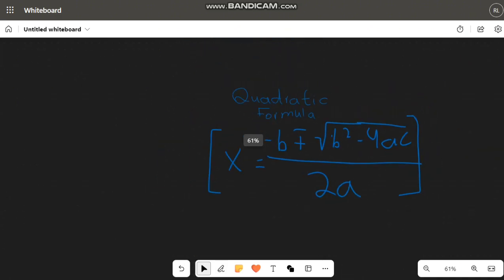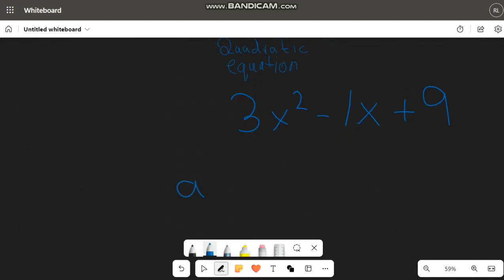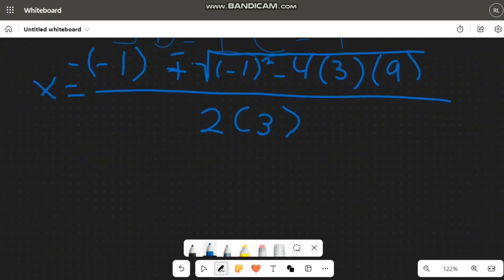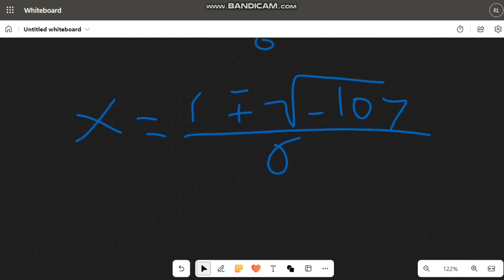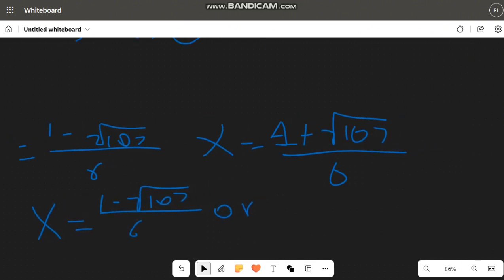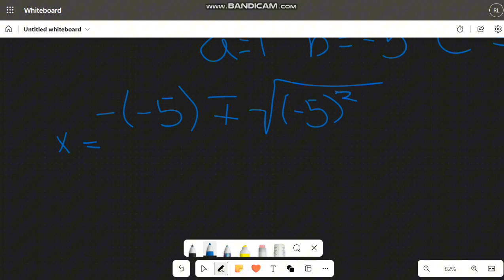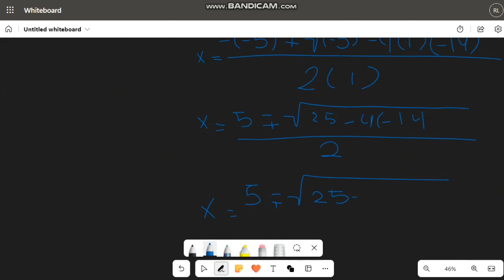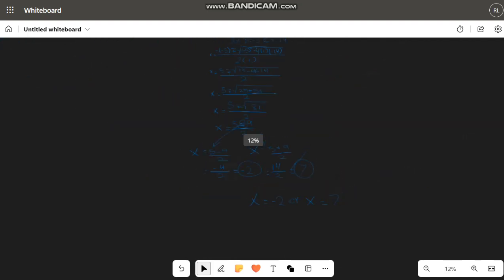How to solve quadratic equation (School Project)